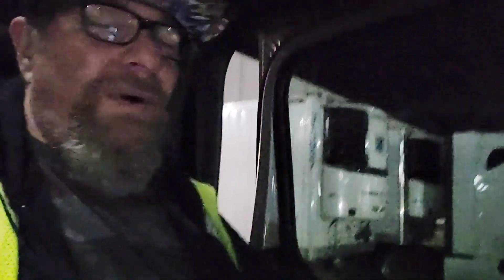2023 Freightliner cascadia electrical failure